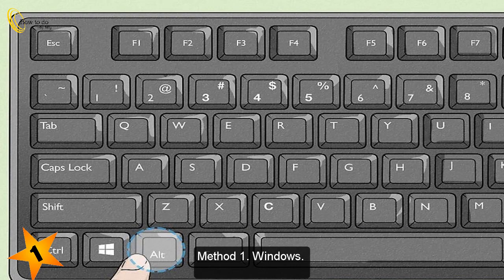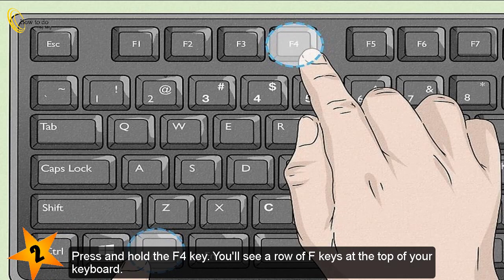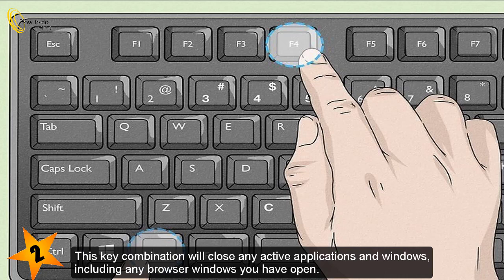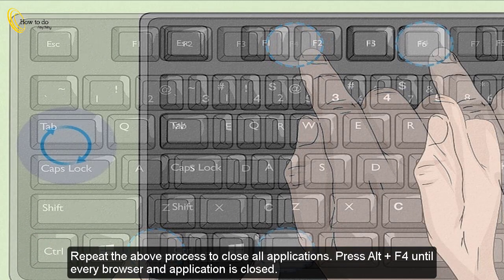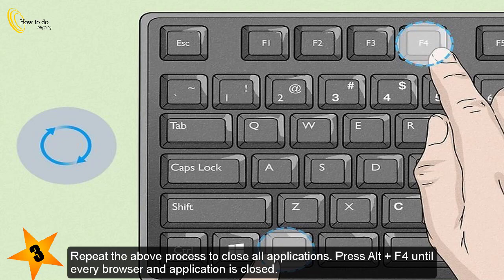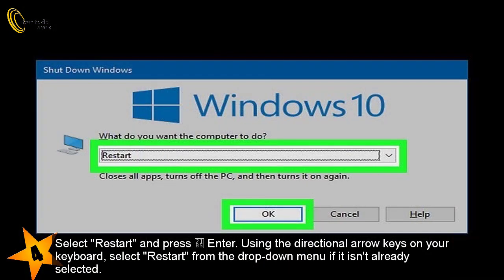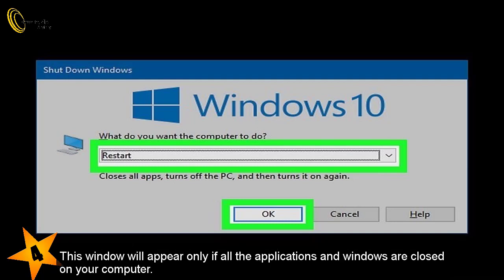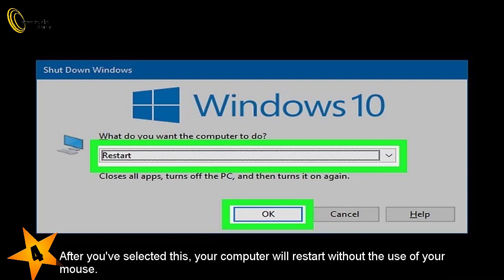How to Restart Your Computer Using the Keyboard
► If you're not able to use the mouse or trackpad on your computer, you can still reboot your PC or Mac using just your keyboard. Keyboard shortcuts like Alt + F4 for Windows and Control + Eject for macOS can really come in handy when other input options aren't available. This wikiHow article will show you the easiest ways to restart your computer without a mouse or trackpad.✔

►New The Best Video December of 2023 ✔